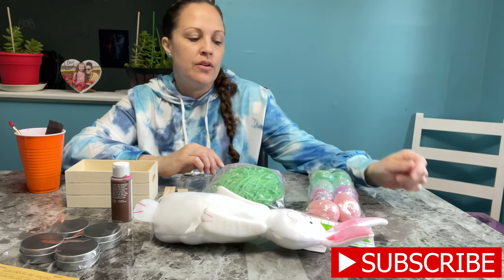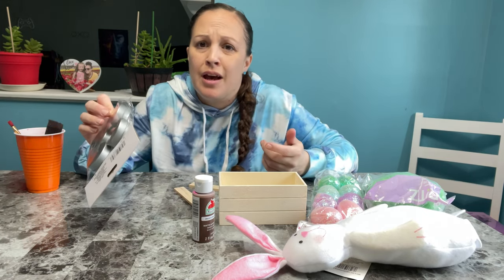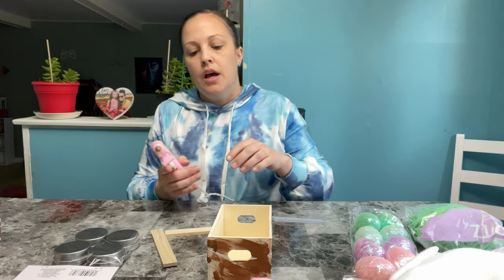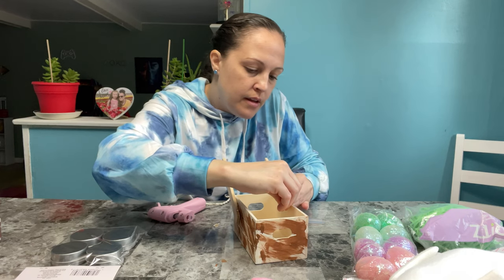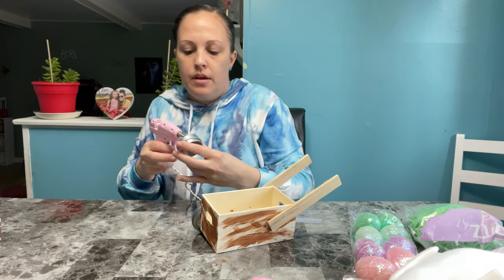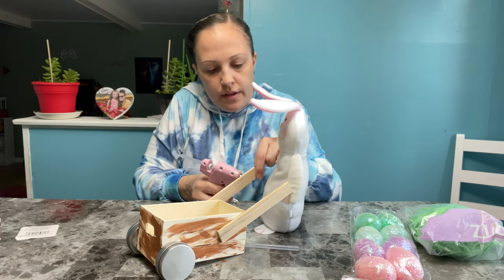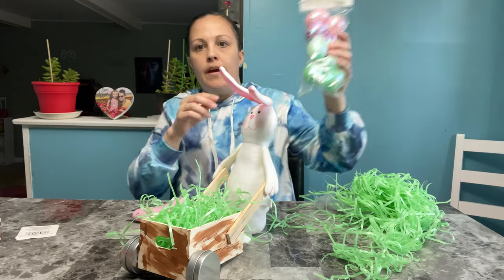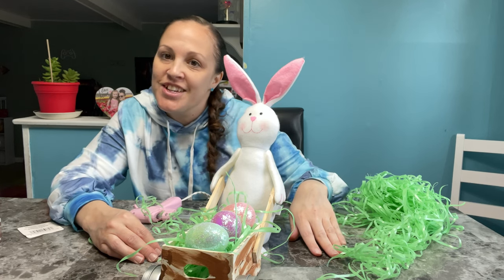DIY EASTER BUNNY WHEELBARROW